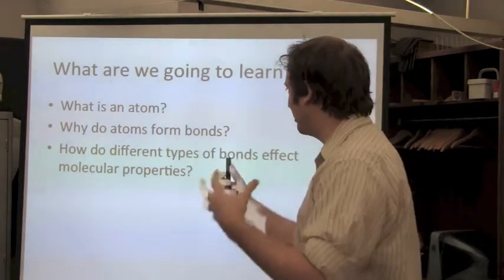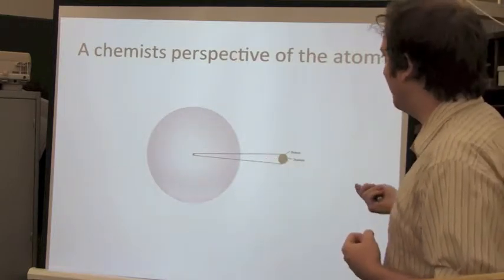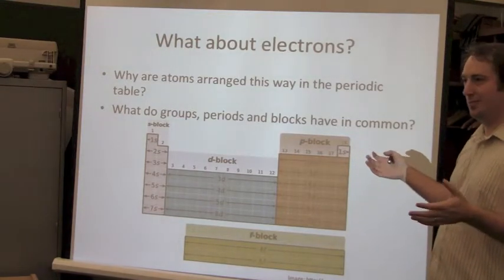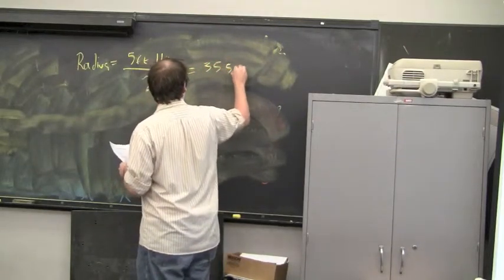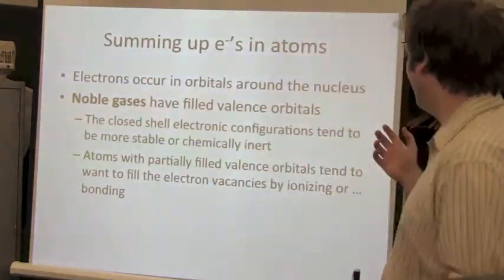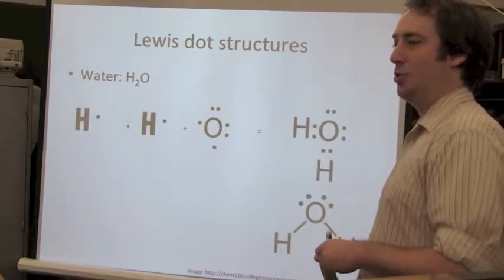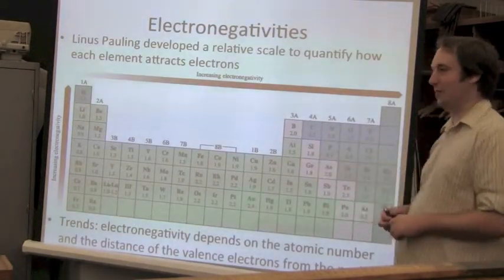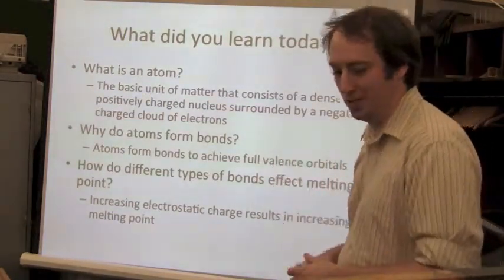Atoms and Molecules- SESAME 2013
Dr. Gerrick Lindberg's Lecture on Atoms and Molecules from the 2013 SESAME Course for Middle School teachers.